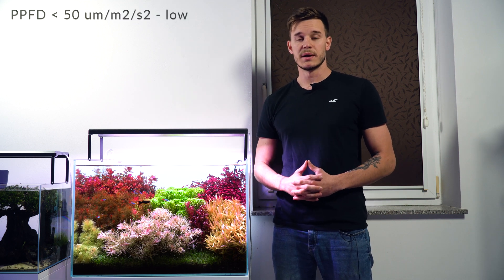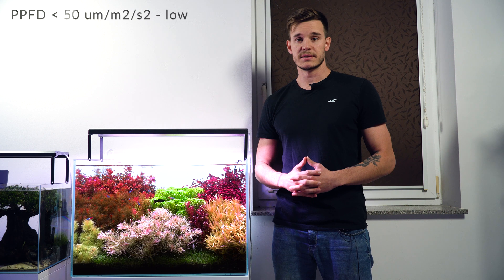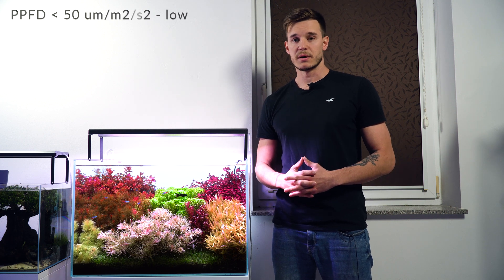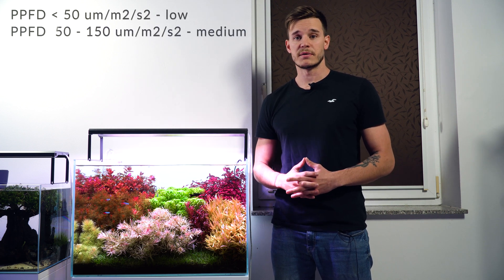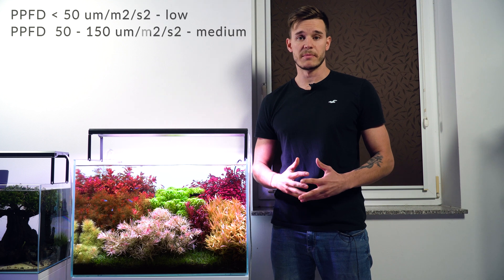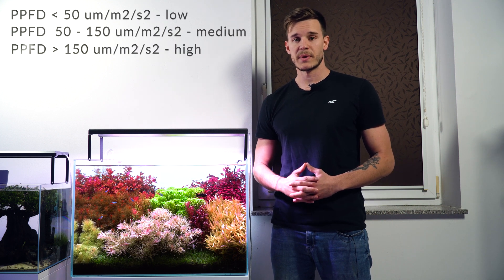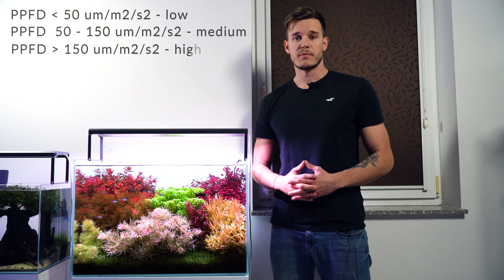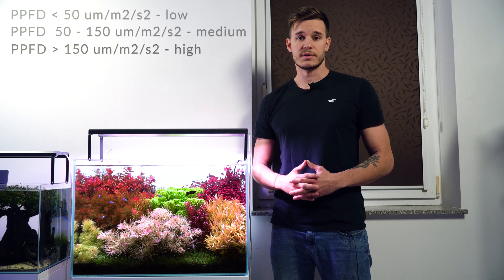SKYLIGHT HYPERBAR LED LAMP PPFD (PAR) MEASURMENT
PPFD MEASURMENT IN A DUTCH STYLE INSPIRED AQUARIUM EQUIPPED WITH SKYLIGHT HYPERBAR LED LAMP